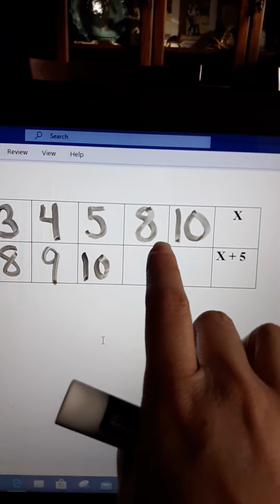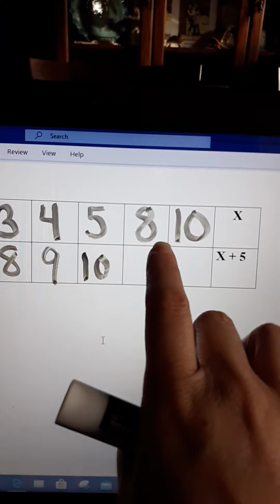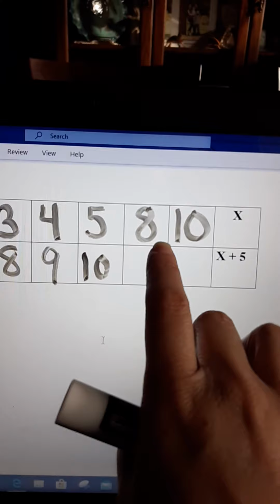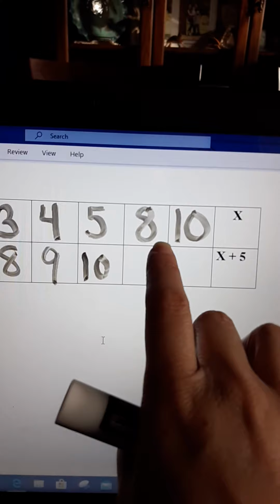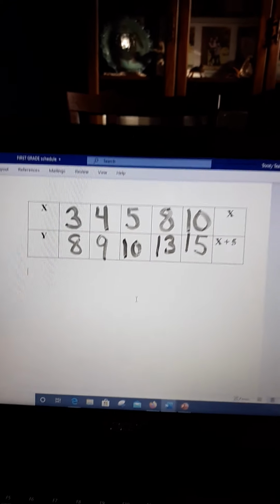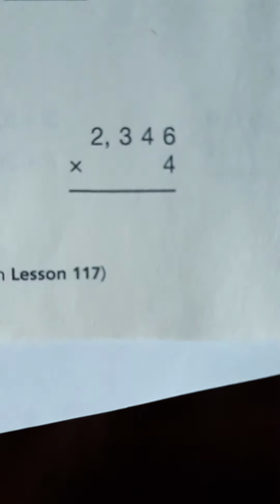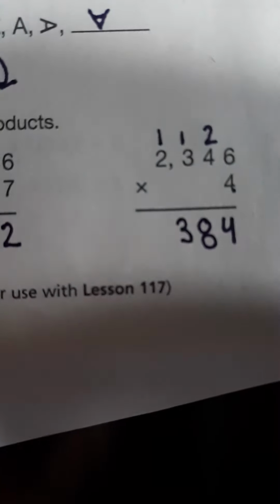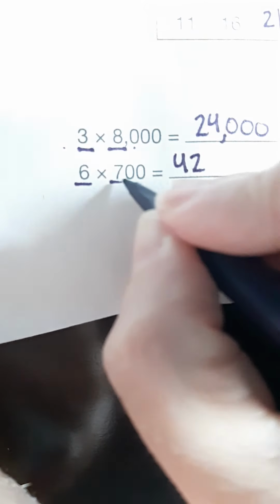117. Function Rule